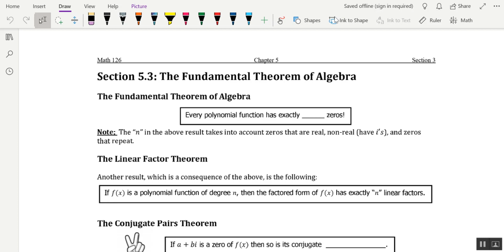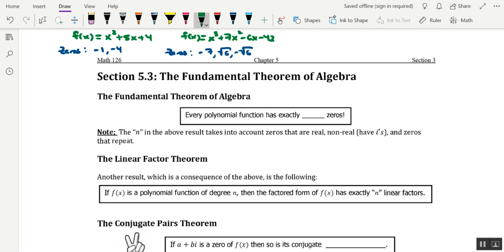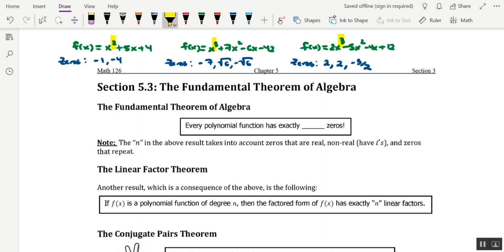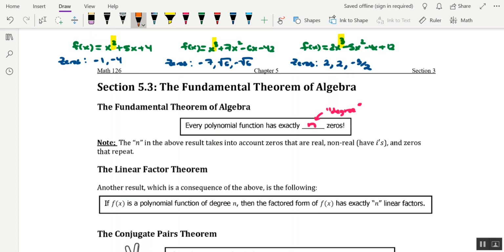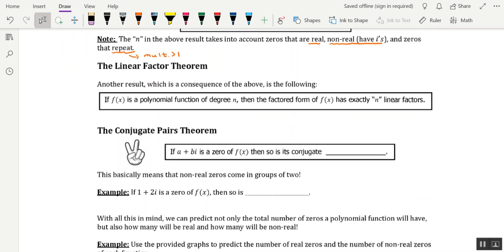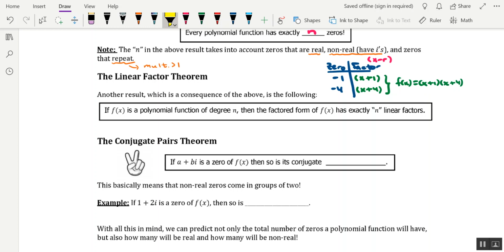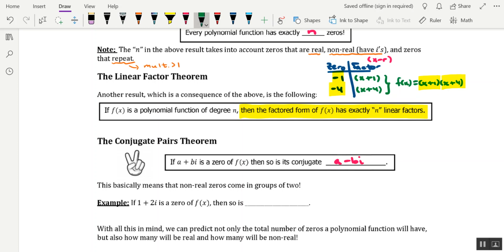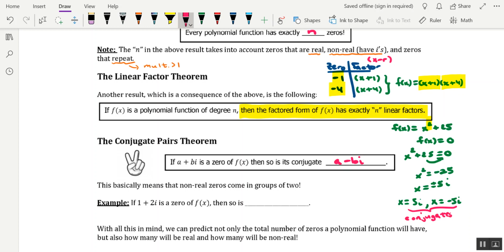The Fundamental Theorem of Algebra & Conjugate Pairs Theorem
In this video I discuss the Fundamental Theorem of Algebra, as well as the Conjugate Pairs Theorem. Examples are included.